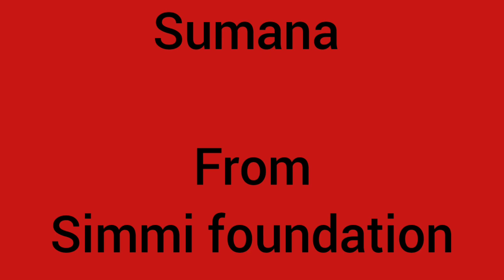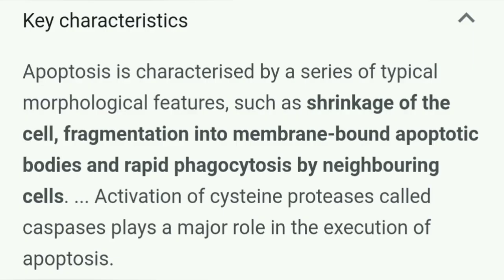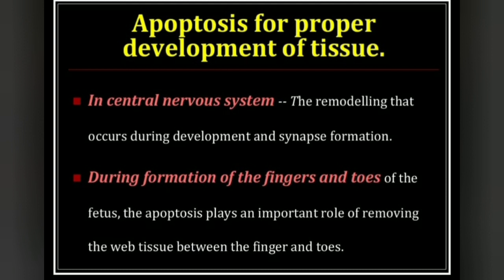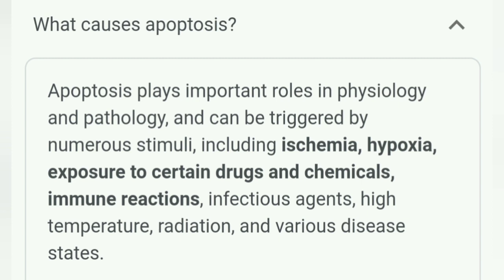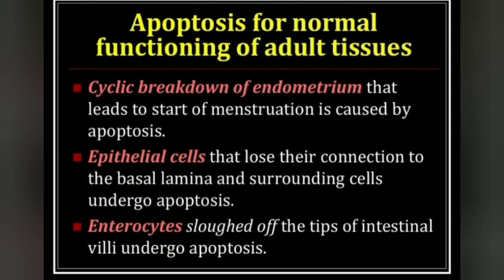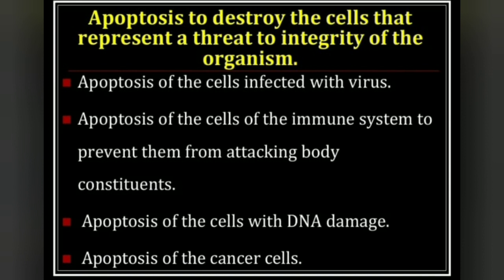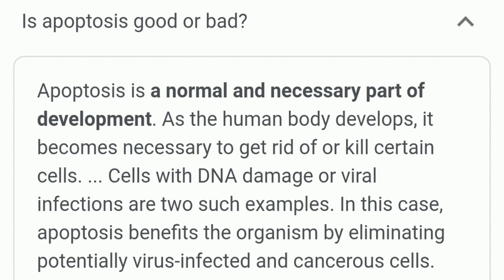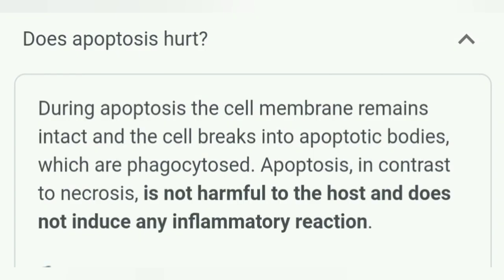Lecture 35 Apoptosis The program cell death